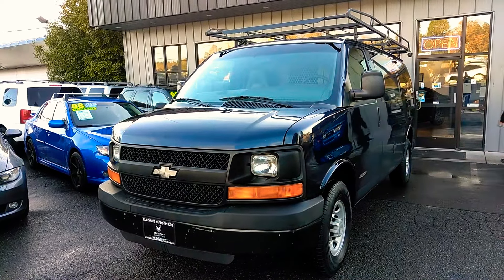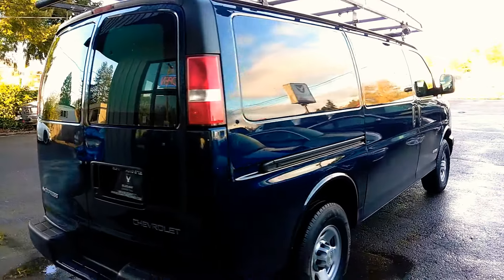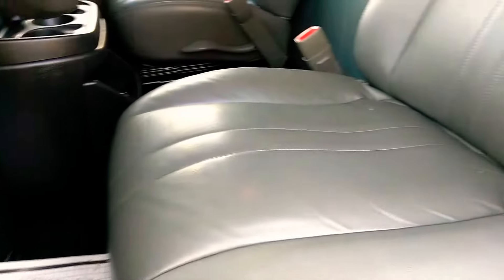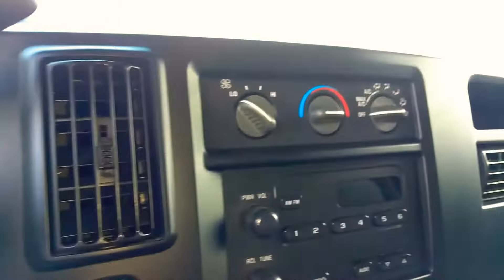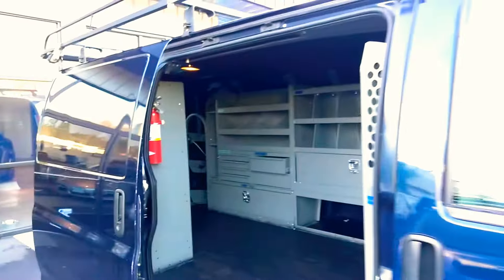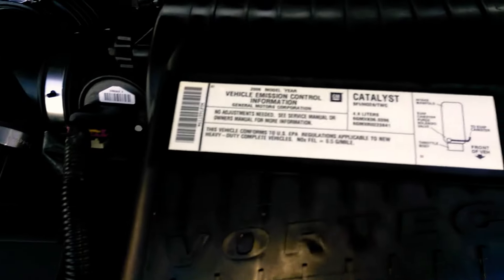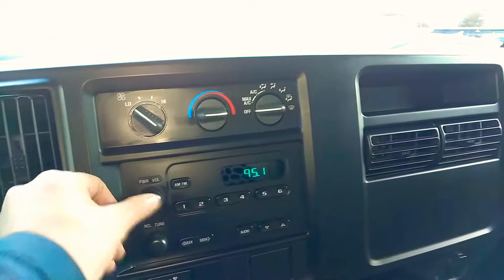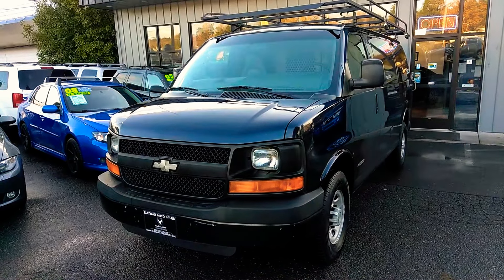2006 CHEVY EXPRESS VAN 3500 LOTS OF UTILITY OPTIONS